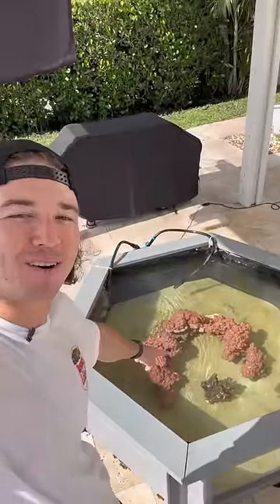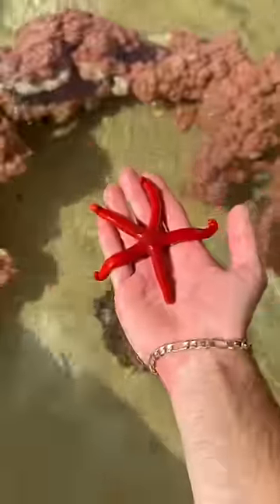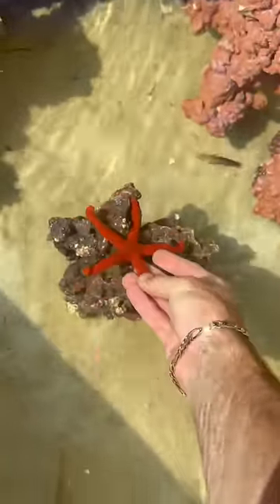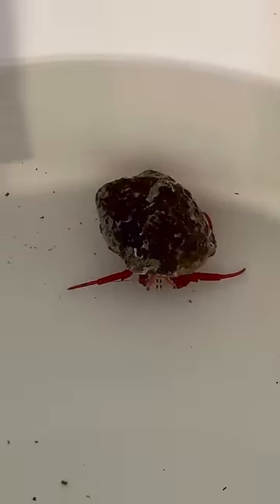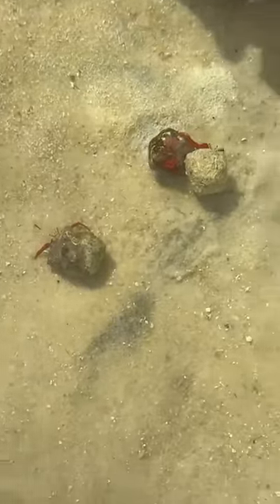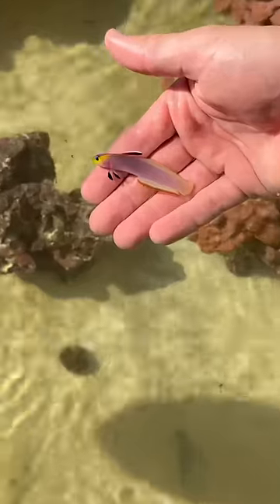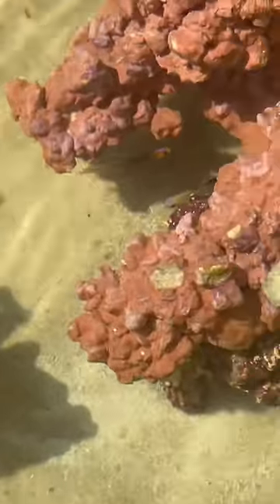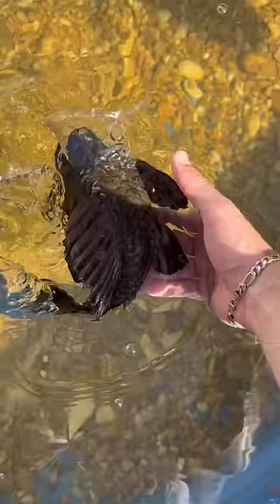Sea Creature 🦑 Mystery Box 🐠 *unboxing 6!*￼